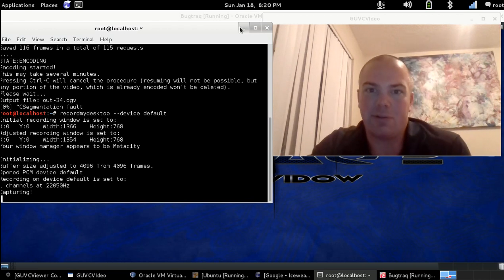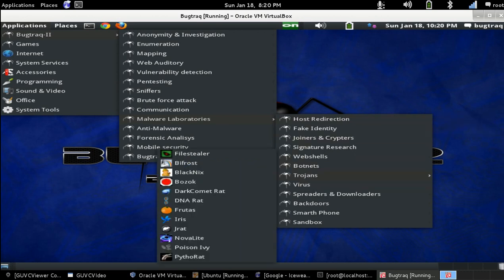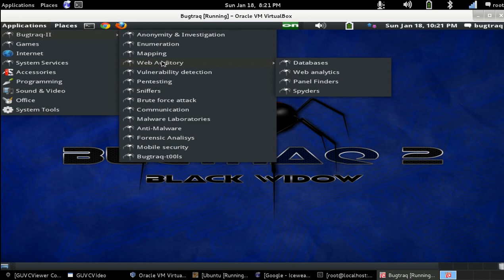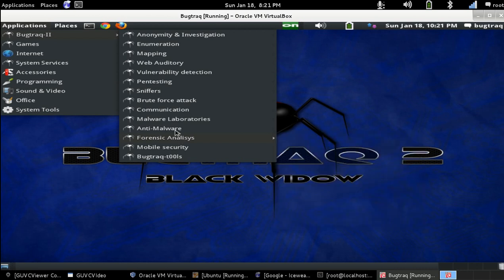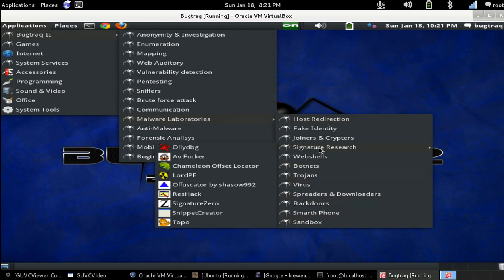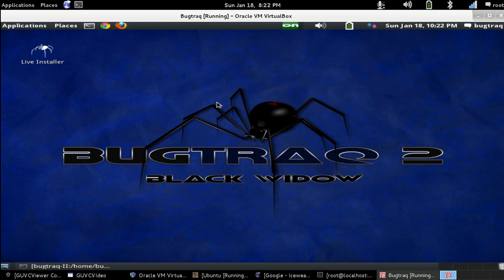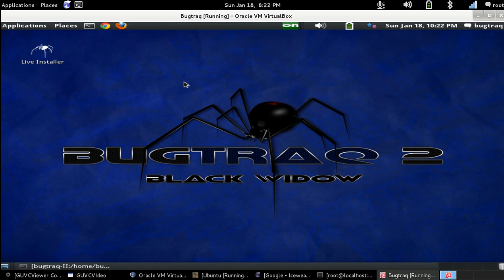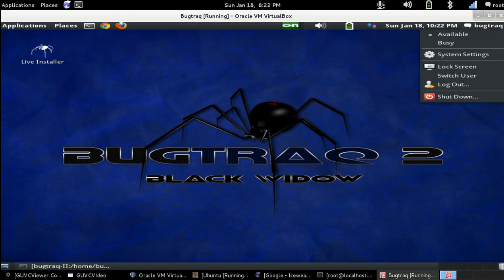Review of Bugtraq 2 operating system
Bugtraq Operating sytem review.